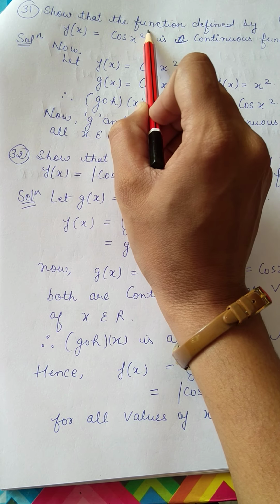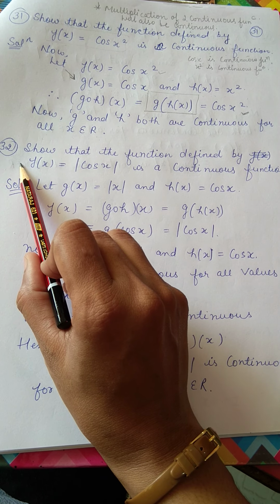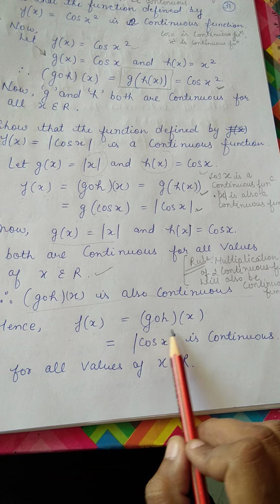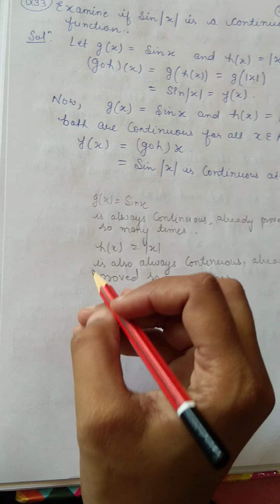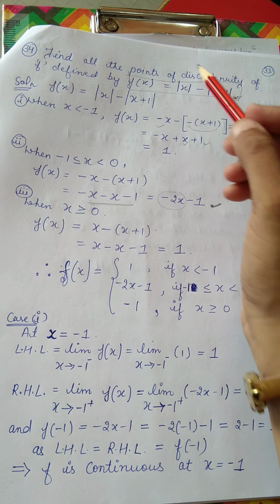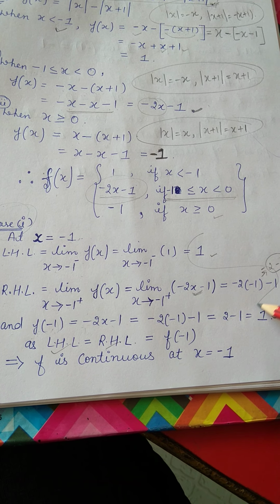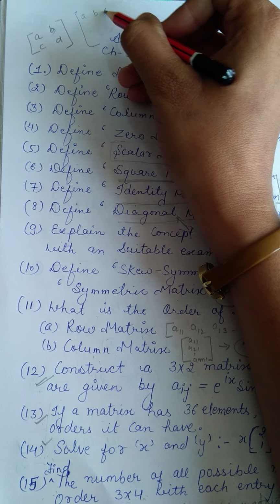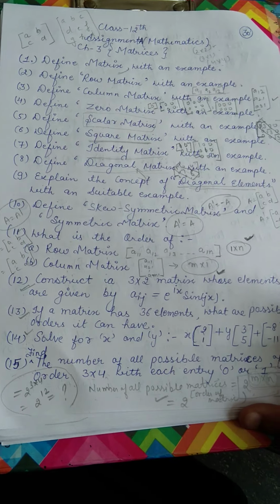Class - 12 maths ( ex 5.1 part - 6 ) Q.no. - 31 - 34 & Assignment of ch - 3